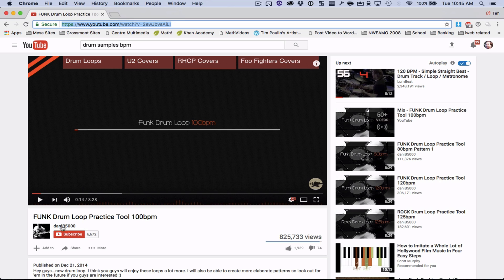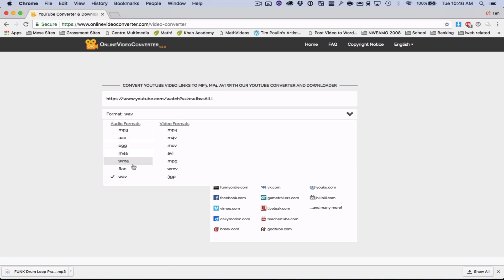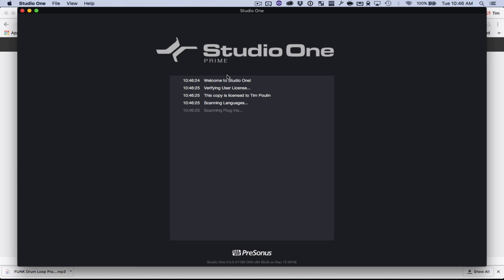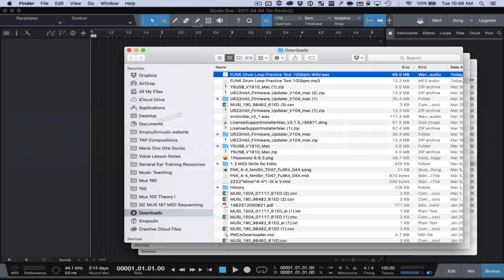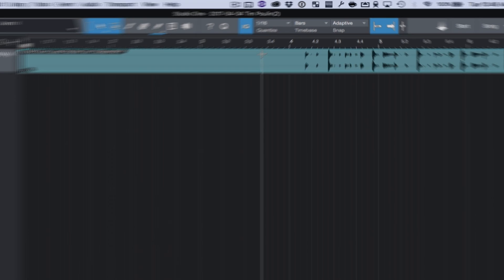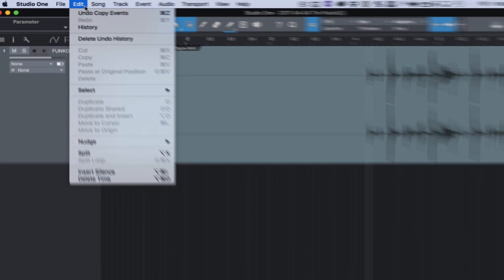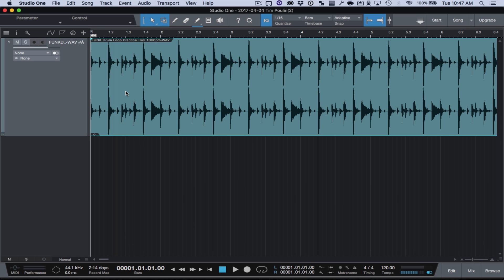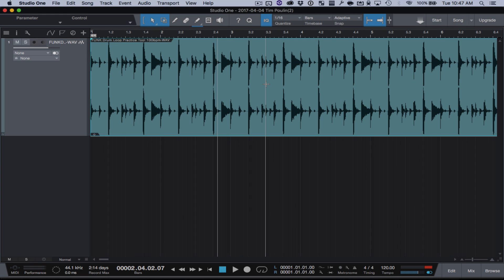Import youtube audio into studio one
Extract some audio from youtube and repurpose it in studio one